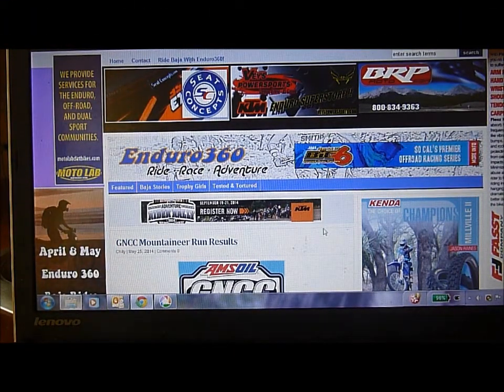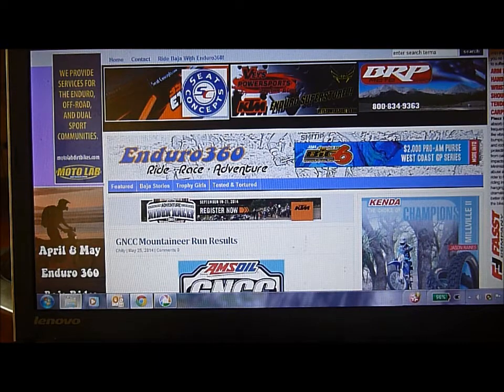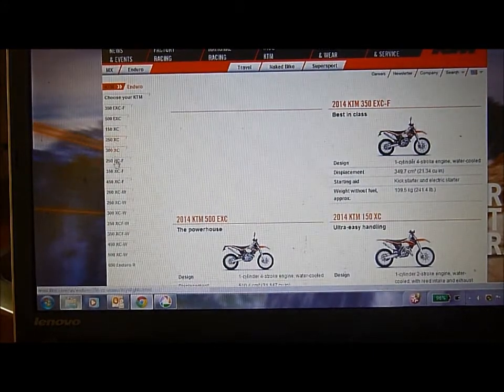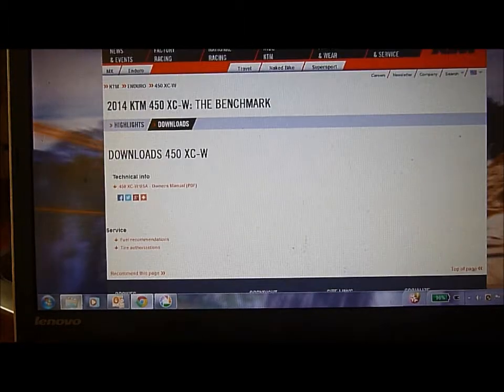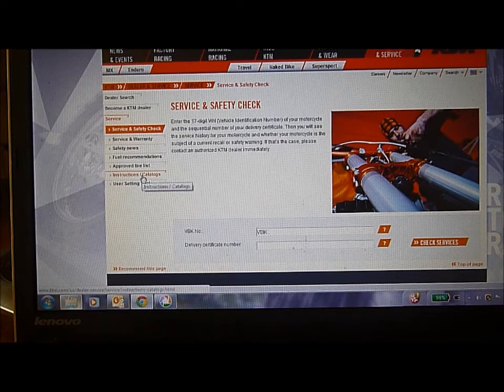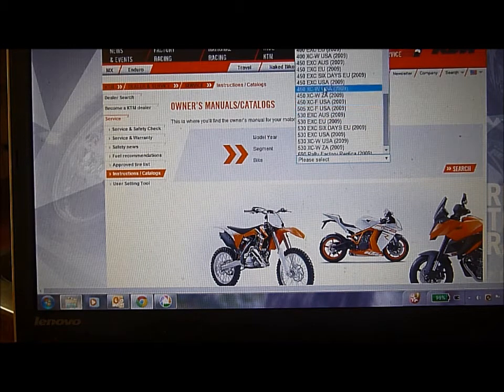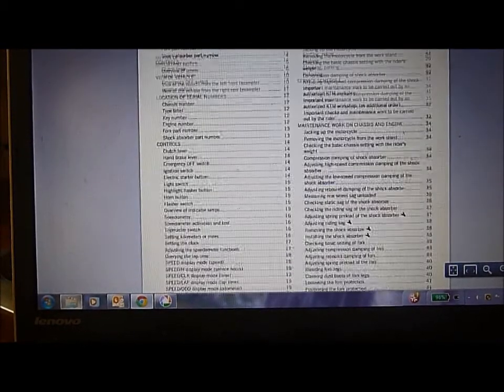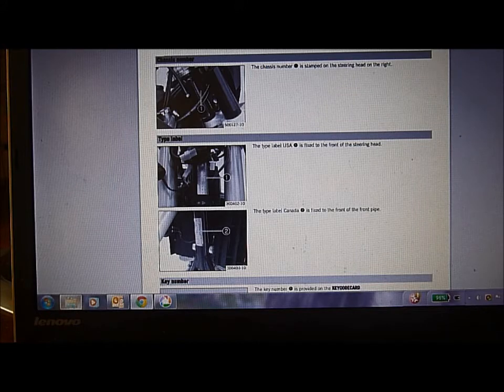How To Find KTM Owner's Manual Online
How to find service manuals on KTM.com